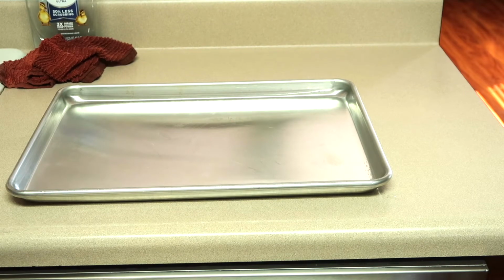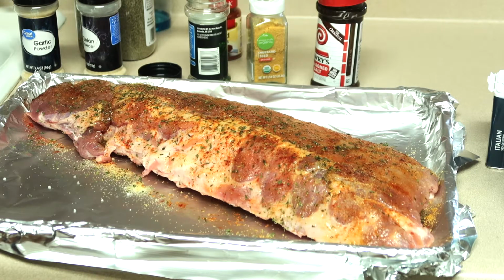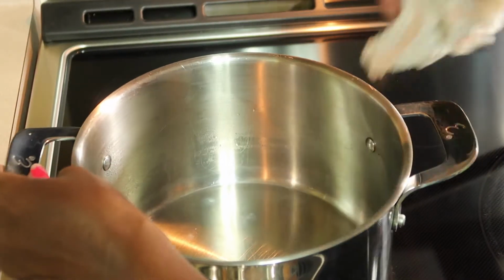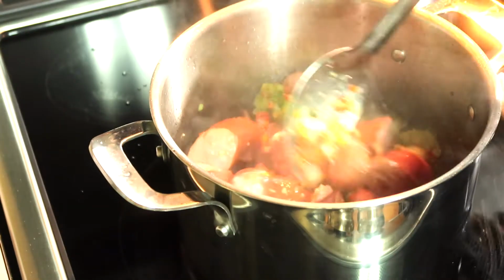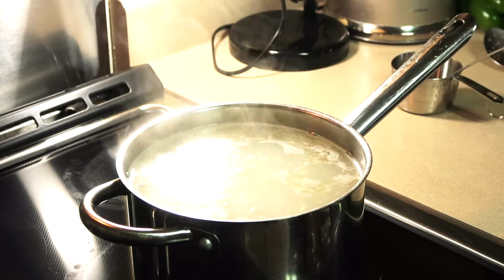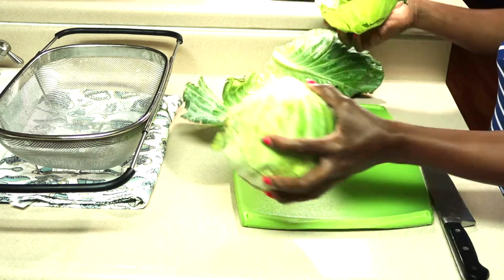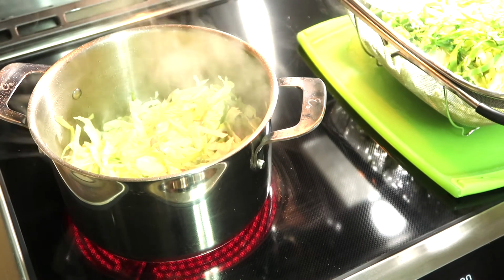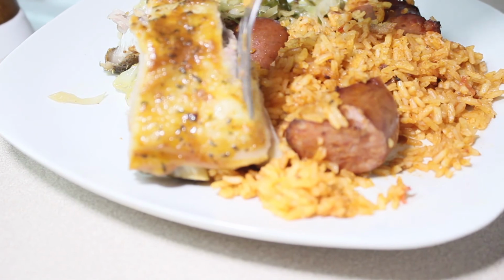Red Rice* Barbecue Ribs* Fried Cabbage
Sunday Dinners is one of things I like preparing the most. This dinner gives you everything you need to impress some of your guest who loves soul food. Give these dishes a try and I guarantee you will not regret it.